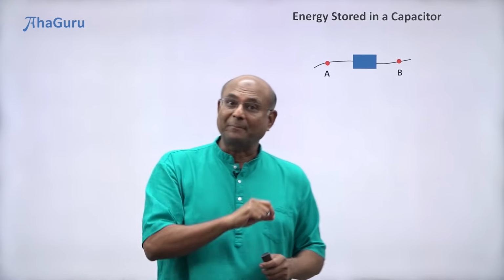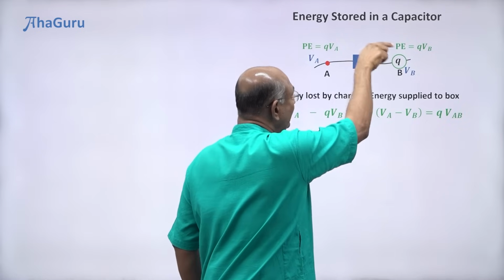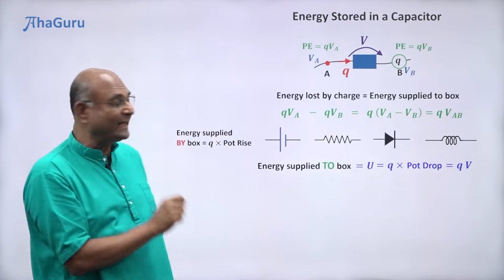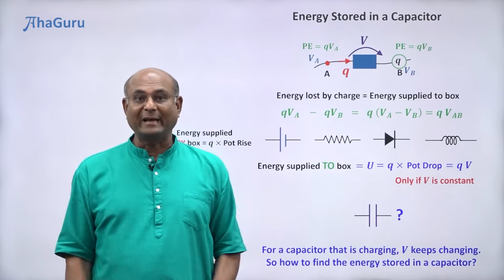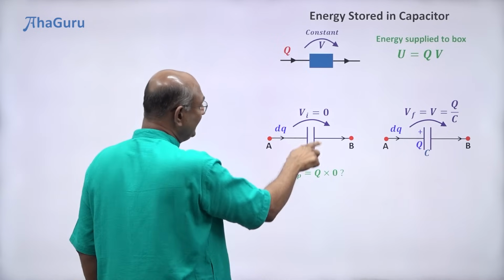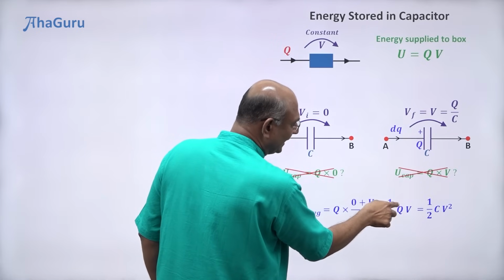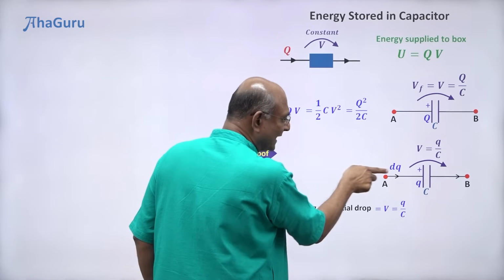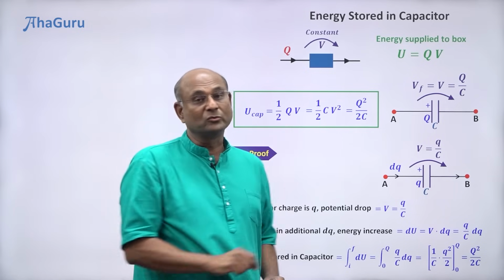Energy Stored in Capacitor | Class 12 Physics | Electrostatic Potential & Capacitance | AhaGuru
⚡ Where does the energy go when a capacitor is charged?
In this Class 12 Physics video, understand the concept of Energy Stored in a Capacitor with simple explanations and formulas that you can quickly recall in exams.

Energy Stored in Capacitor - Class 12 Physics | Chapter 2 Electrostatic Potential & Capacitance | AhaGuru Prof. Balaji Sampath

📚 What You’ll Learn:
➡️ How capacitors store energy
➡️ Derivation of energy formula